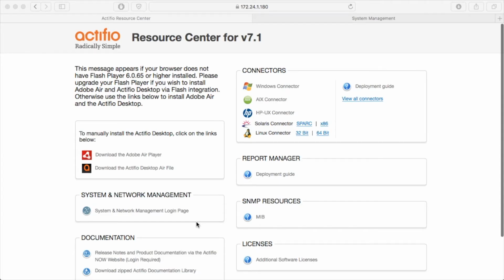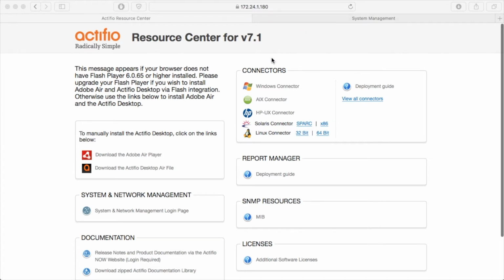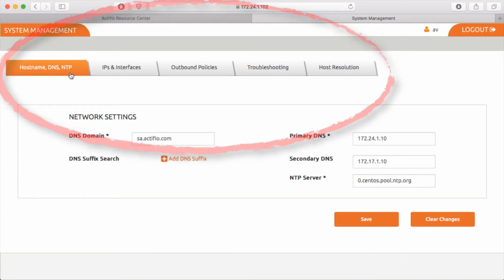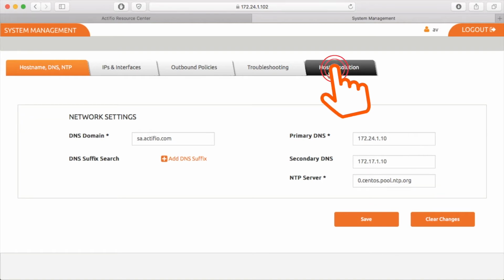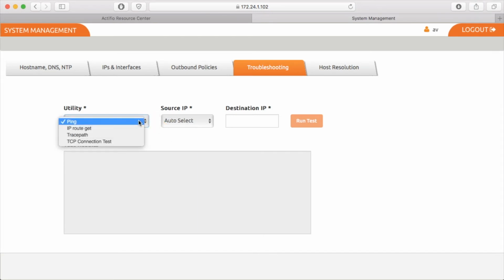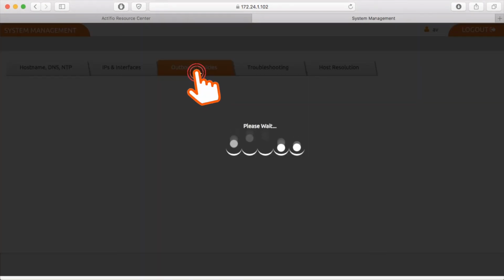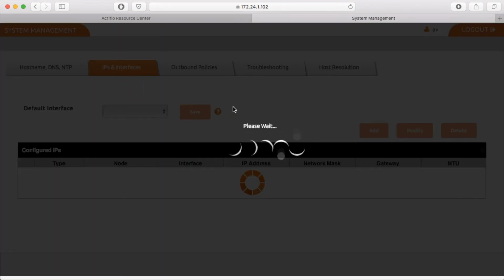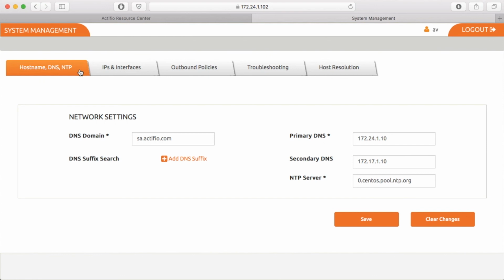Actifio Network Panel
In this short 3+ minute video, learn all you need to know to get started with the Actifio Network Panel.